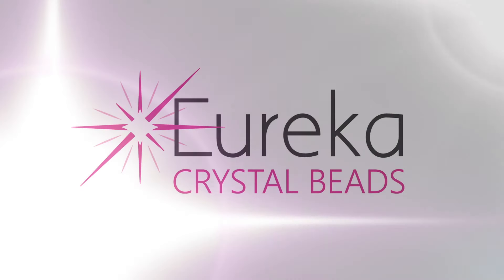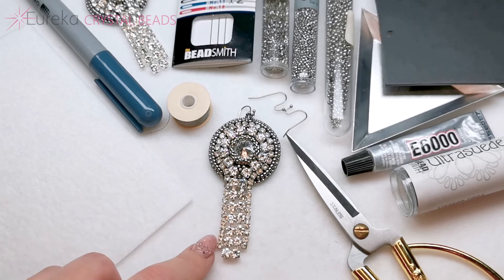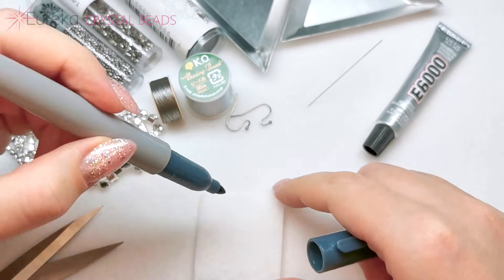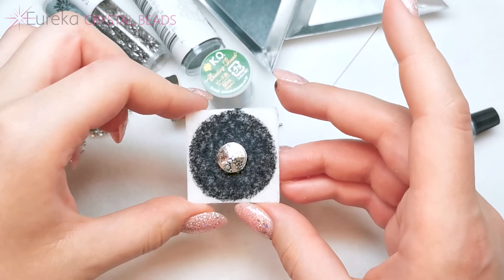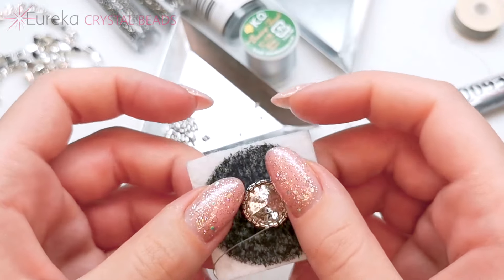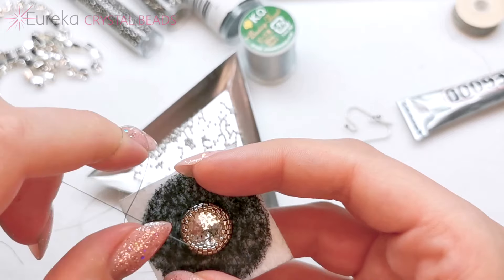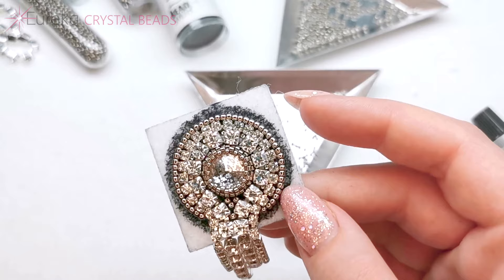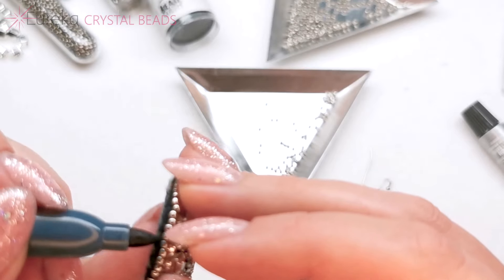Making the Class & Glam Bead Embroidered Earrings w/ Krakovski Rivolis and Rhinestone cupchain! ✨DIY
In this tutorial, Aga will show you how to make these glamorous statement earrings full of sparkle and movement. Using only a few simple ingredients, you too can learn how to handmake your own jewelry using bead embroidery for light weight earrings that will turn heads whenever they're worn.

Watch the tutorial and get started making your own beaded jewelry today! Make sure to check out eurekacrystalbeads.com for all the supplies you need to make this stunning project and so much more!